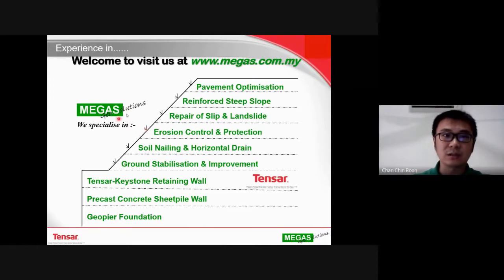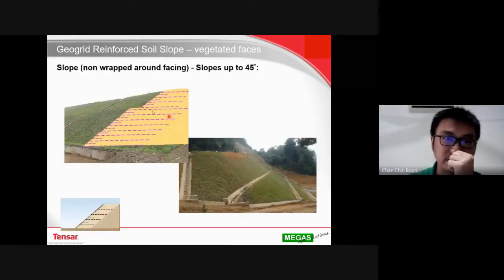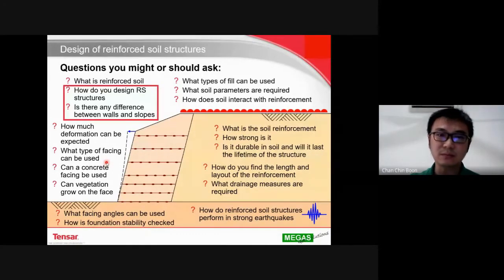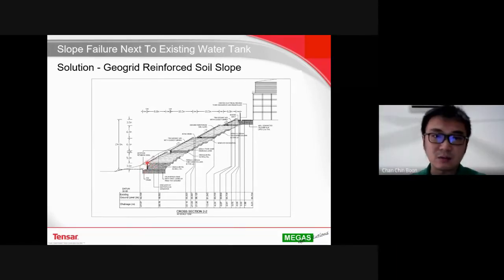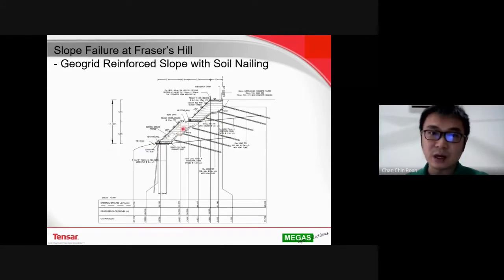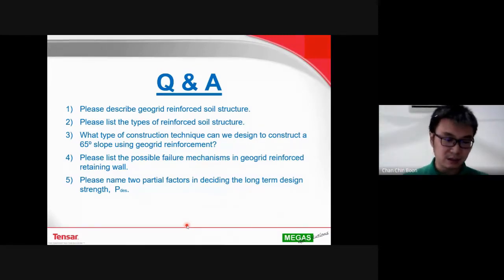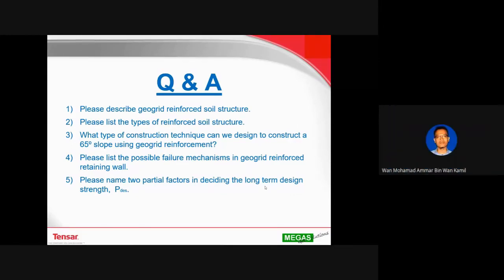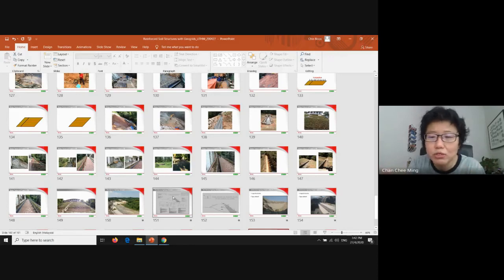Reinforced Soil Structures with Tensar Geogrids